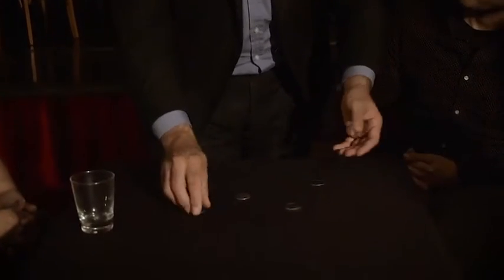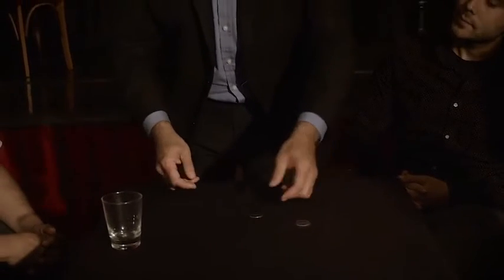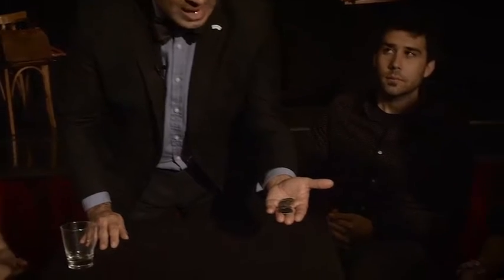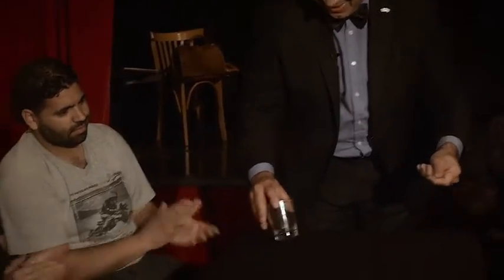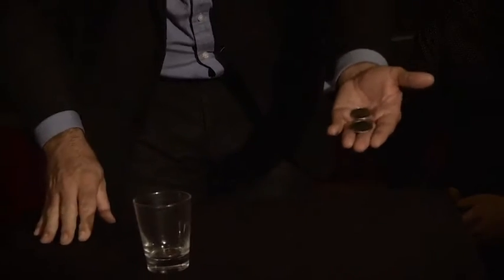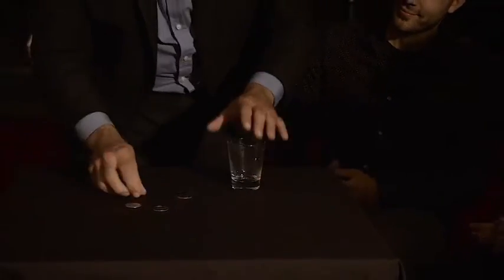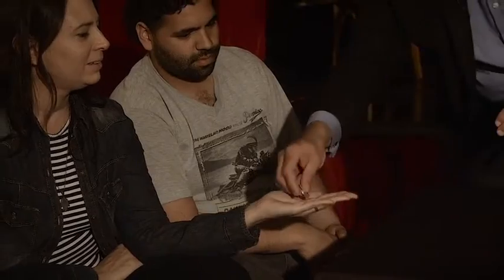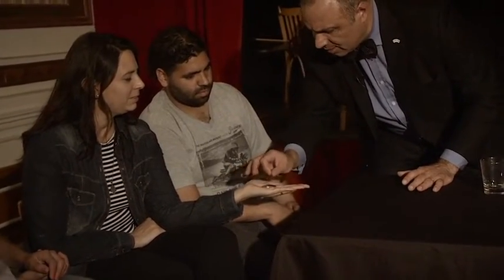Perfect Shell Coin Set Half Dollar